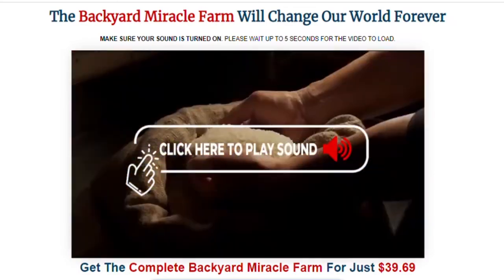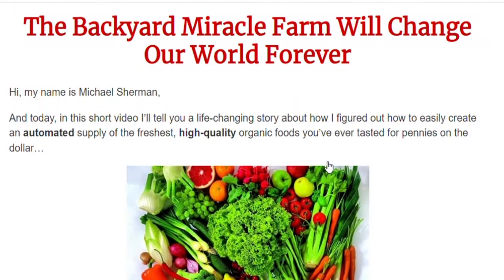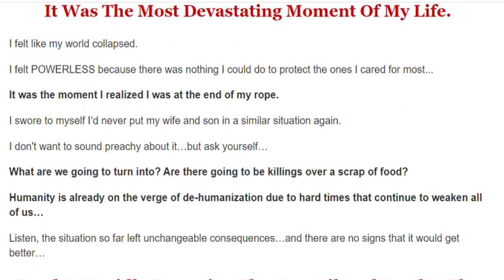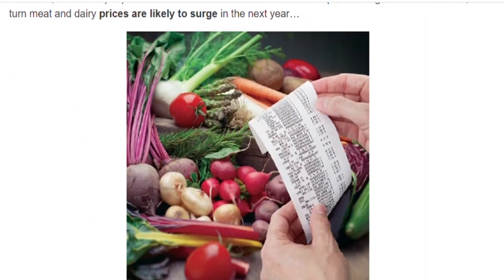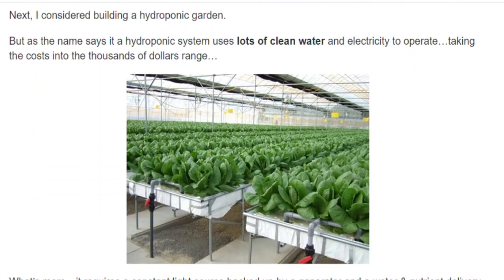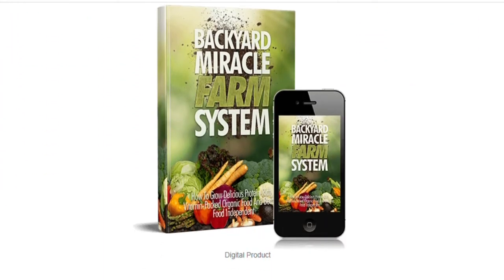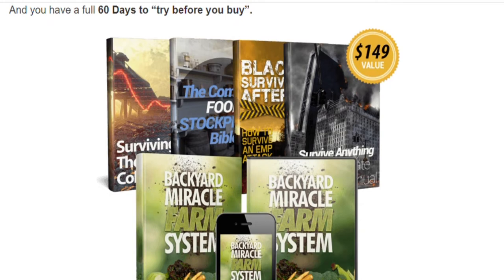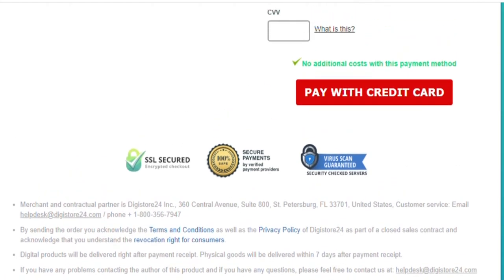Backyard Miracle Farm Review 2022| I told the whole truth about The Backyard Miracle Farm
This video tells you everything you need to know about Backyard Miracle Farm. A full 2022 review with the whole truth about the Backyard Miracle Farm System, and if it is worthwhile.

The Backyard Miracle Farm comes with step-by-step instructions that are understandable and detailed to grow your own organic food, and the most important is that, when you start, you have a full seed supply, so you don’t have to keep buying it, and there are many vegetables that grow really fast.

You will start saving a lot of money every month and you will not be worried even in emergency situations, so yes, you can totally trust the Backyard Miracle Farm learning to help you create your own system.

You will be astonished when you learn about all the benefits of this system.  It is a series of ebooks that will teach you different strategies, tricks, and tips to build a full system that gives you the freshest high-quality food, and it costs only a few dollars to start.